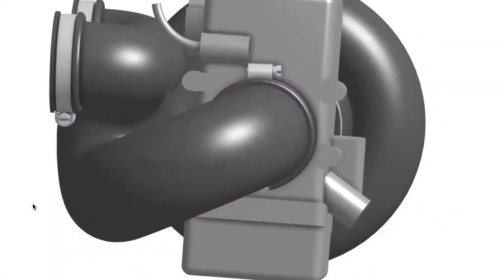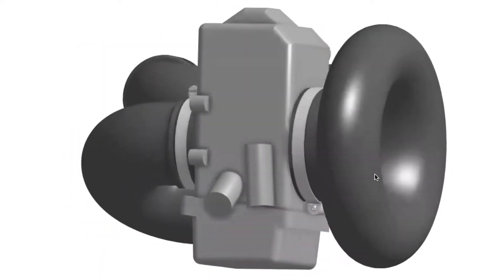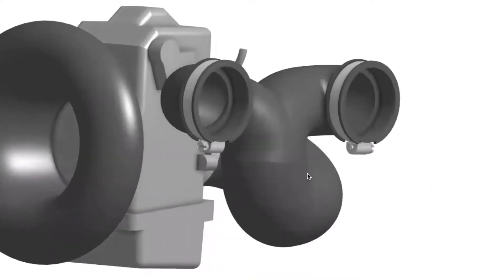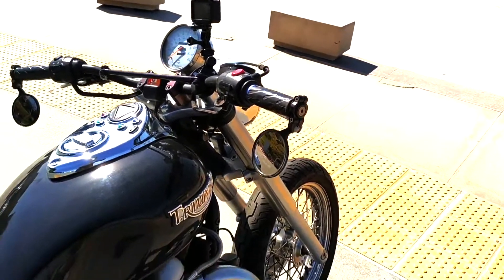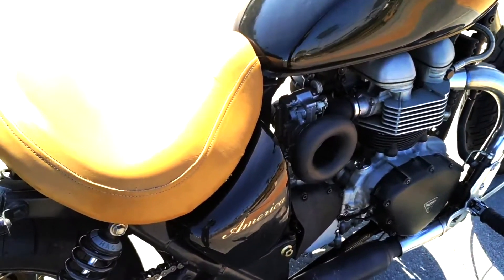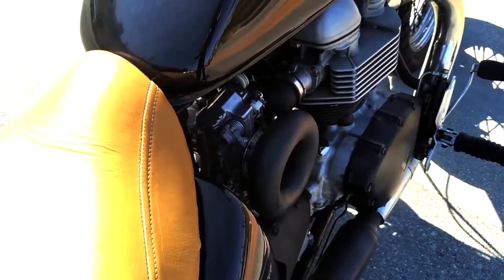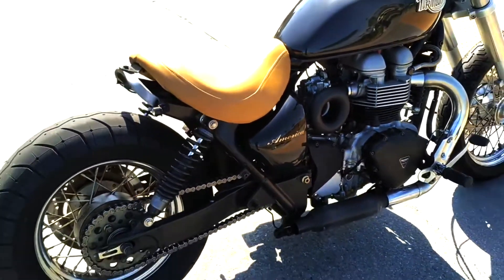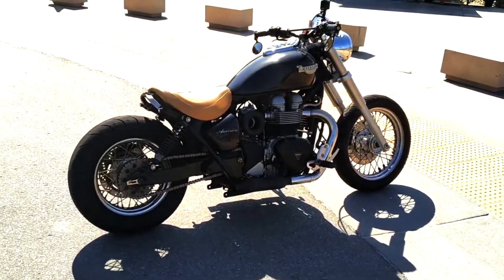scanvenger velocity stack2 hb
Rusty Shed presents a better design.